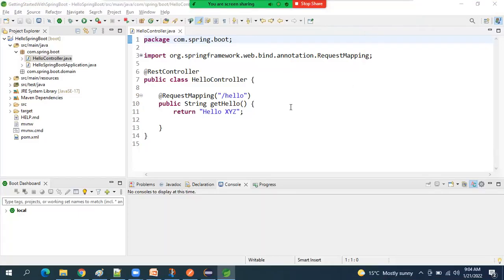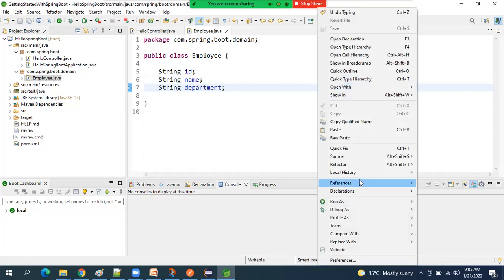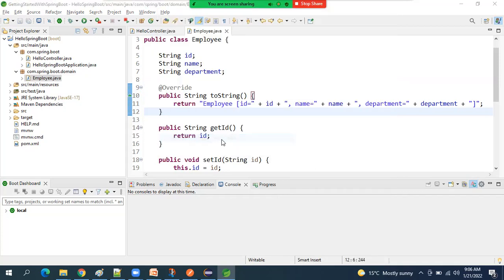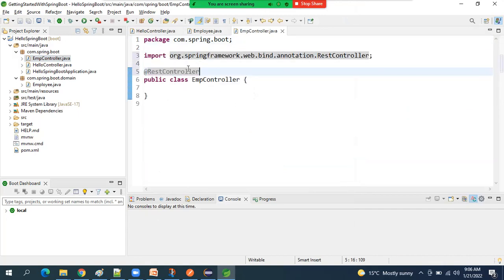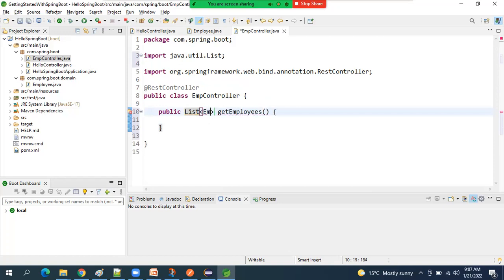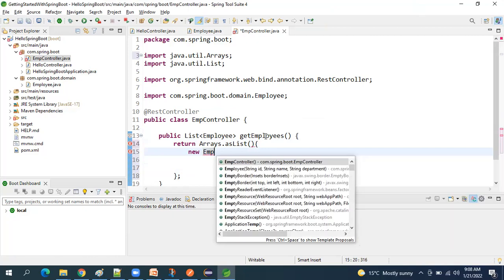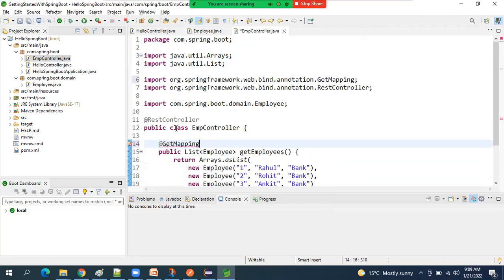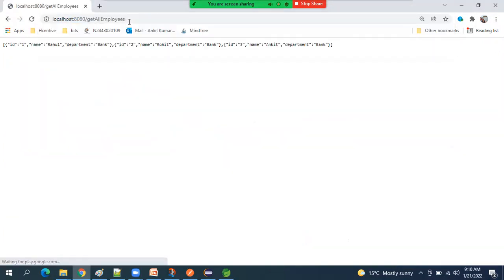Creating a RESTful API with Spring Boot: Returning/Displaying a List of Objects in JSON Format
"Join us in this informative Spring Boot tutorial where we dive into building a RESTful API that efficiently displays a list of objects in JSON format. Learn step-by-step how to leverage the power of Spring Boot 2 to create a robust backend system capable of handling requests and responding with JSON data. Gain insights into the process of designing and implementing the API endpoints, serializing the list of objects into JSON, and delivering the data to clients. Whether you're a beginner or an experienced developer, this tutorial will equip you with the necessary knowledge to build APIs that efficiently serve JSON responses using Spring Boot."

Here is the list of videos of springboot.